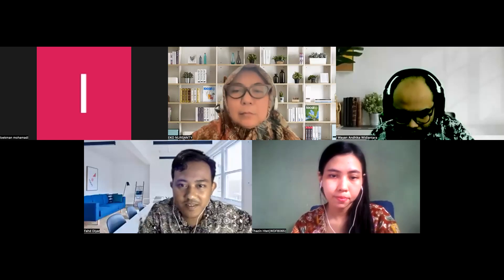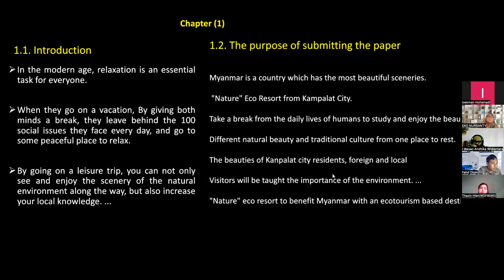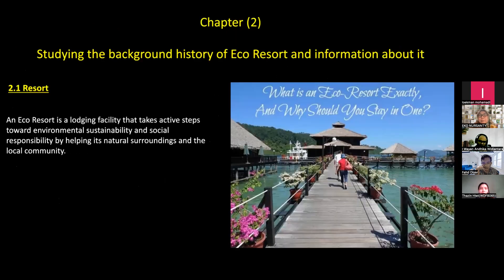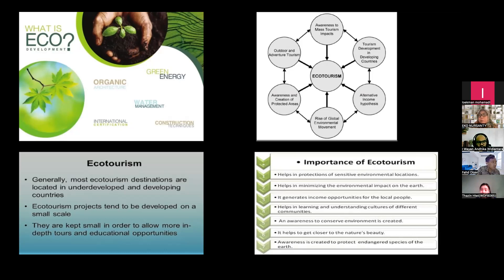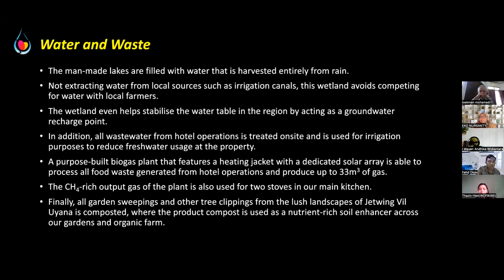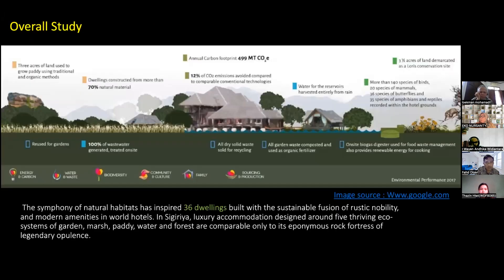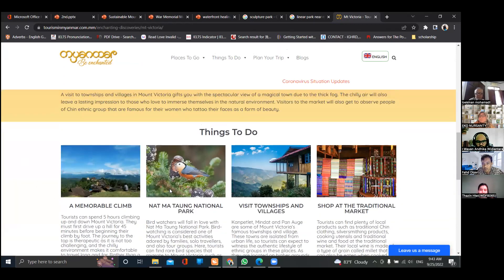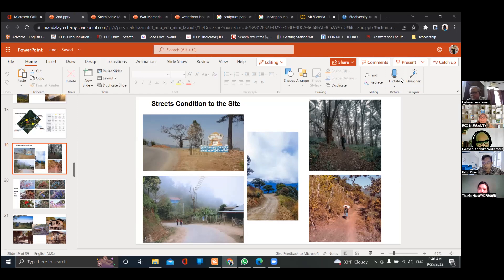Sinopsis 25092022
Synopsis Thazin Htet.
Department of Architecture UNTAG Semarang.